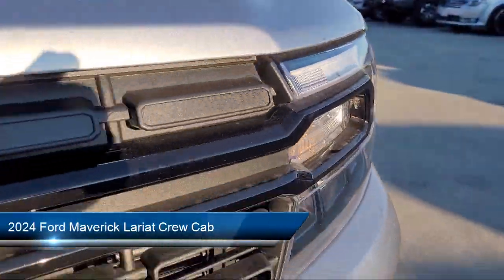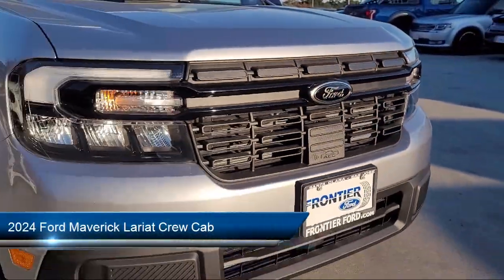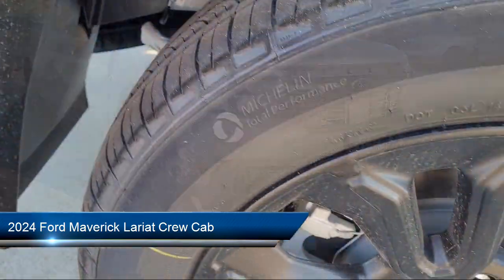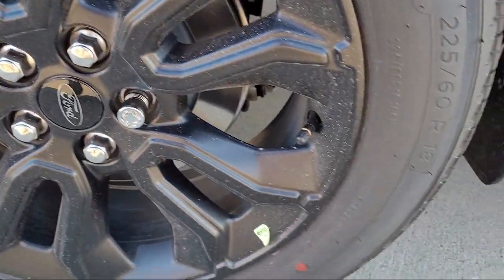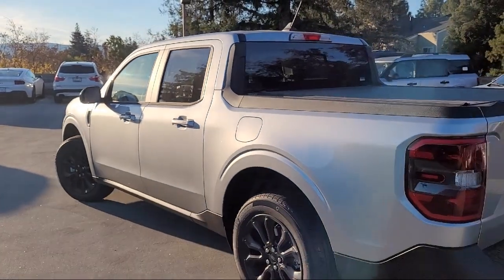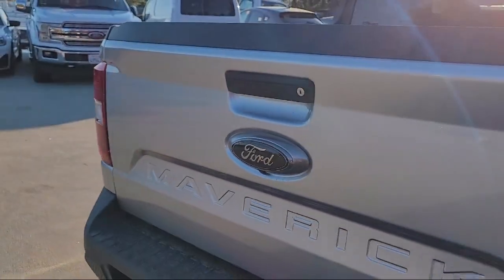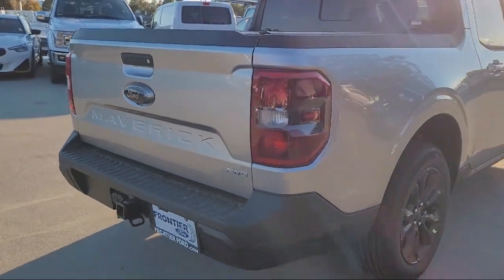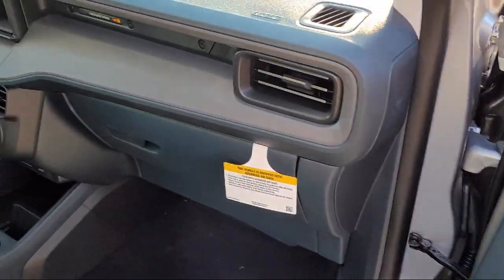2024 Ford Maverick Lariat Crew Cab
2024 Ford Maverick Lariat Crew Cab - Stock Number: RRA18841 - VIN: 3FTTW8S99RRA18841.